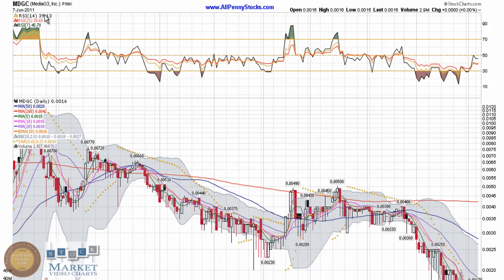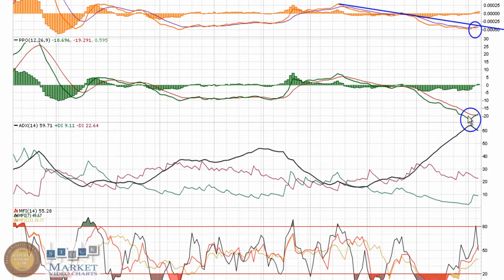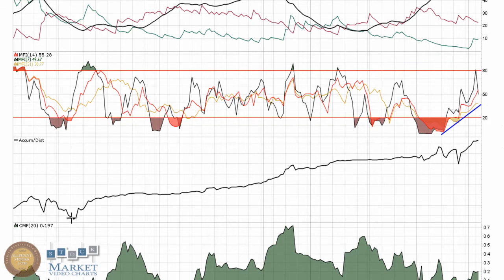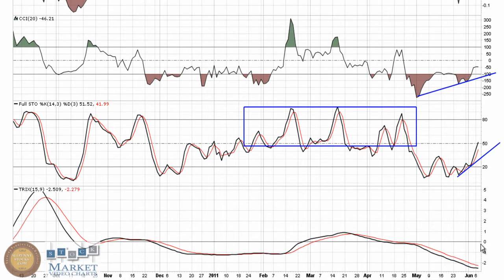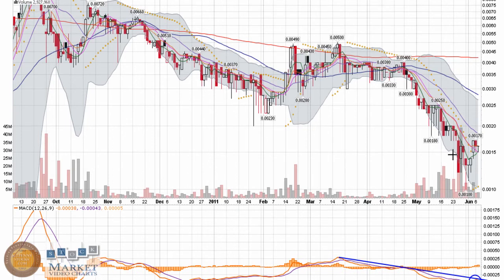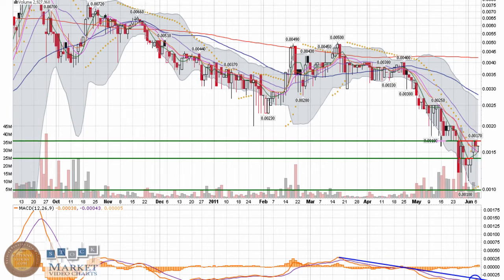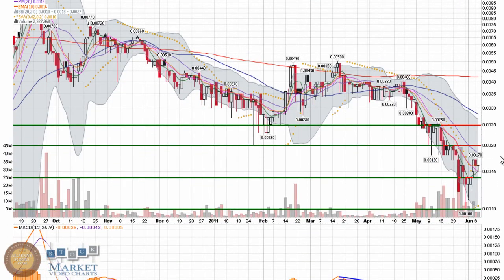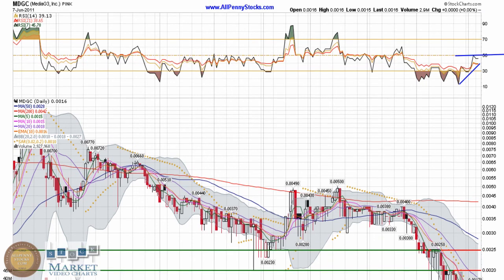MediaG3 Inc (MDGC) Annotated Stock Chart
The MediaG3, Inc. stock chart is coming off a sharp drop and looking to make new highs.  The stock has started slow this week, but is still seeing a shift in trend with the indicators which will have the eye of technical traders as the pps is now against a resistance level with some momentum trying to come into the play.